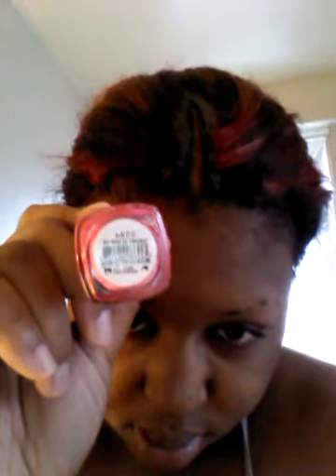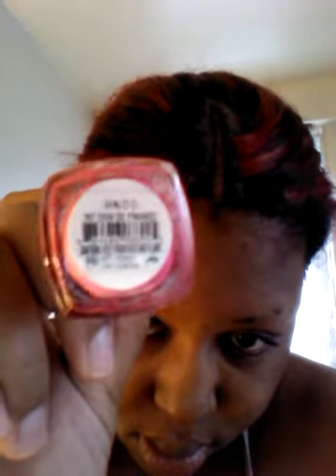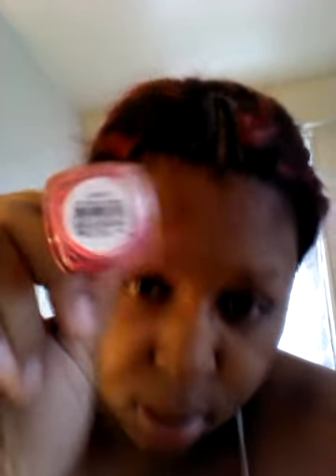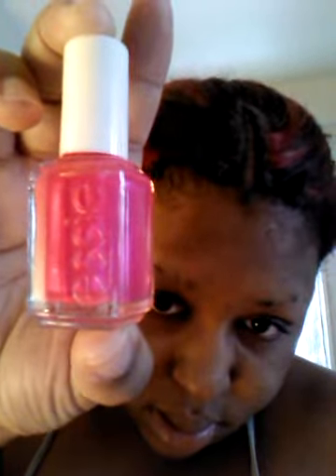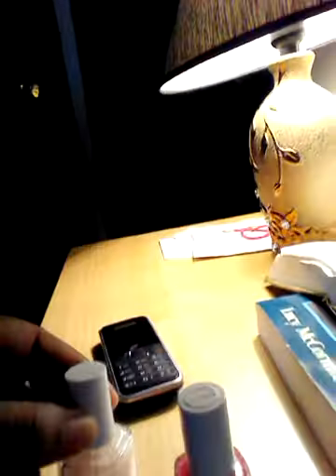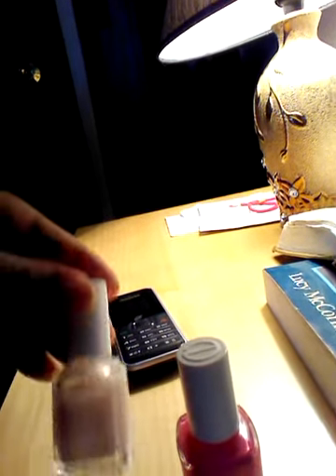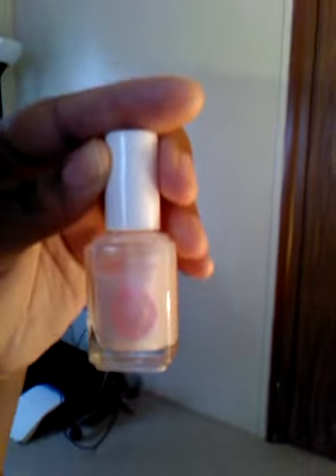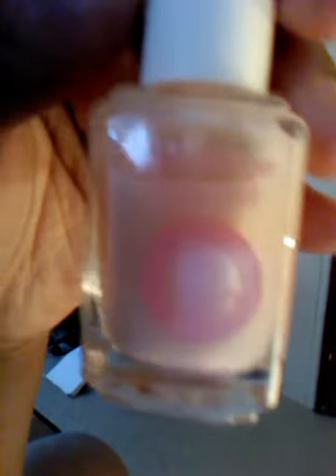Manicure and Pedicure Editorial By: Brownie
Manicure & Pedicure Editorial
Essie : Tour De Finance 787 ,Grow Stronger Base Coat